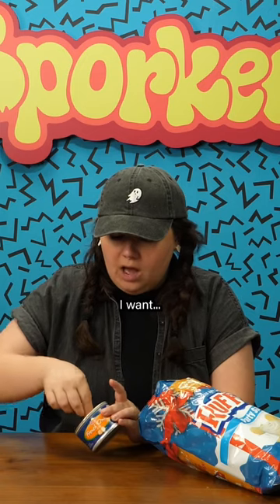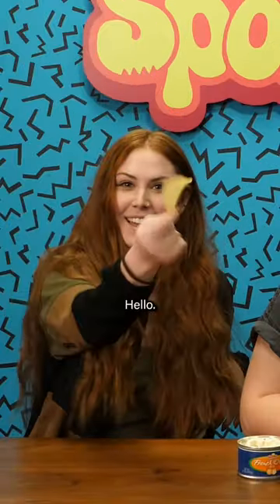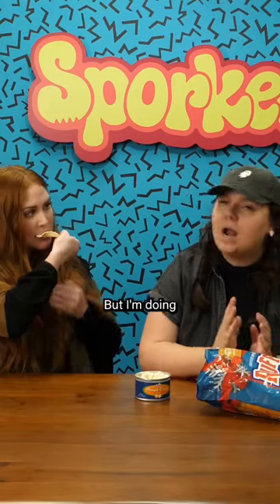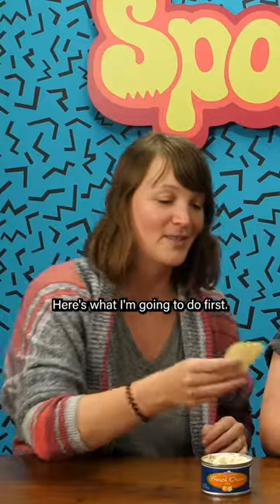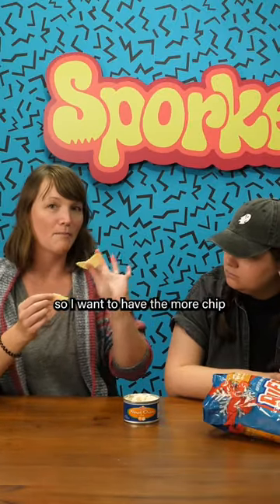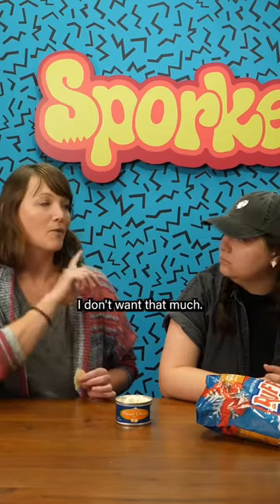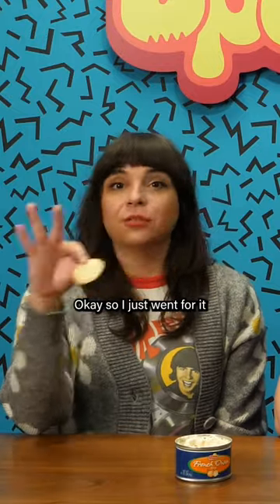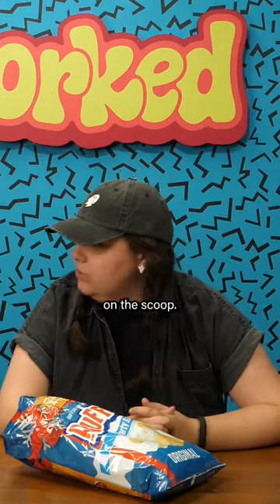Ways To Dip Your Chip